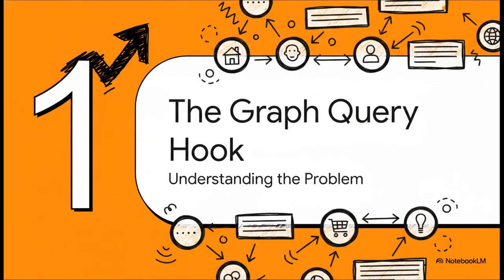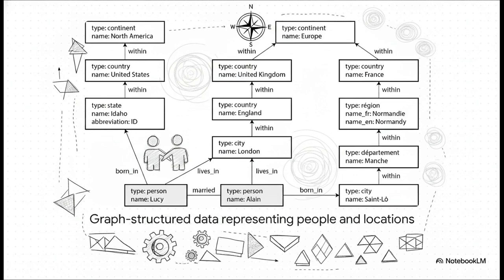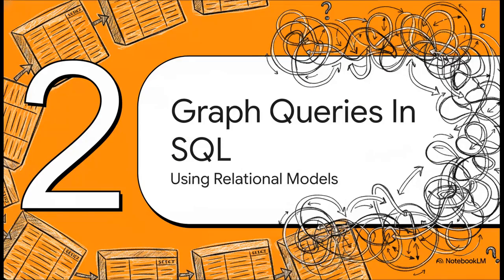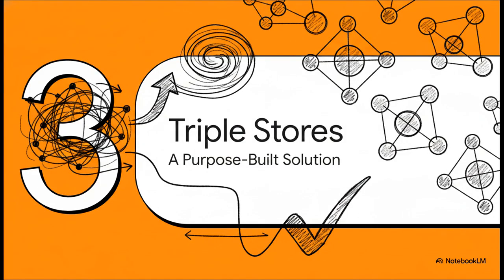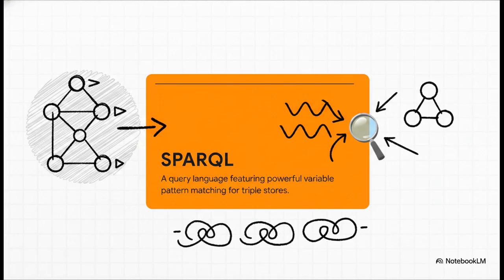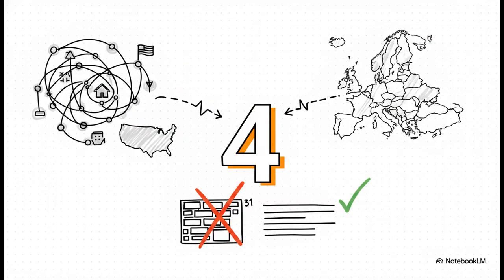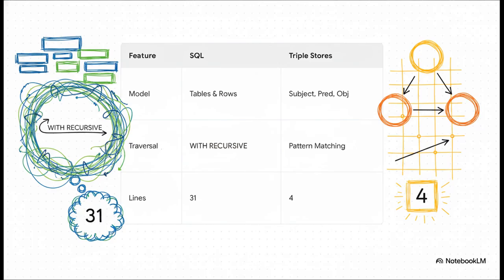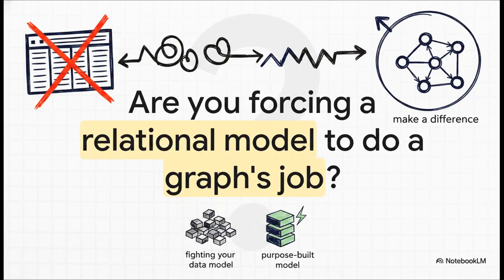Beyond Neo4j: Triple Stores, SPARQL, and SQL Graph Queries (DDIA 3.5)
Can SQL handle graph data? In this deep dive into Designing Data-Intensive Applications (DDIA) Chapter 3.5, we explore the advanced world of Triple Stores and the SPARQL query language.

We break down the "Semantic Web" stack and compare how declarative languages like SPARQL differ from the Cypher models we covered previously. We also look at how traditional SQL has evolved to handle recursive graph queries using Common Table Expressions (CTEs). If you are building knowledge graphs or complex metadata systems, this architectural deep dive is for you.

Key Concepts Covered:

The Triple-Store Model: Subject, Predicate, and Object (SPO) explained.

SPARQL vs. Cypher: Choosing the right declarative language for your graph.

The Semantic Web & RDF: Why the "web of data" matters for modern architecture.

Graph Queries in SQL: Using recursive CTEs to navigate relationships in relational databases.

This session bridges the gap between academic data theory and practical implementation for senior software engineers.